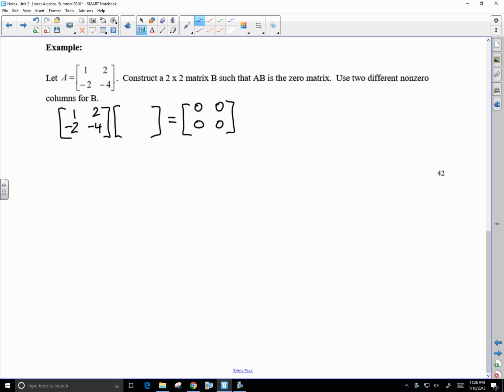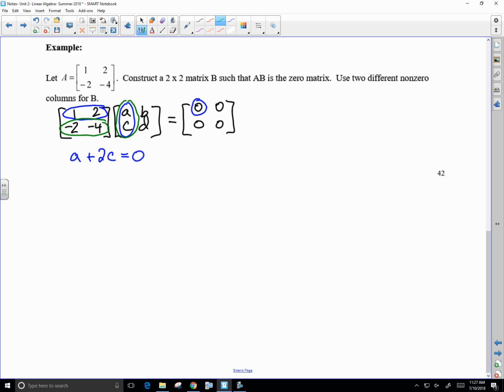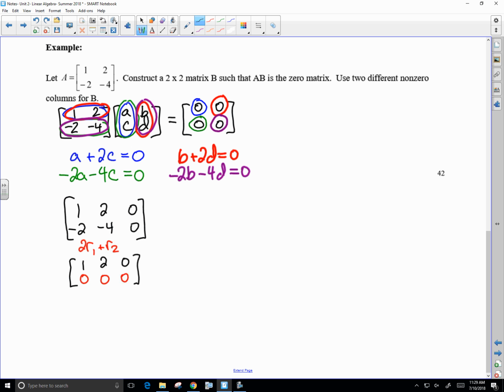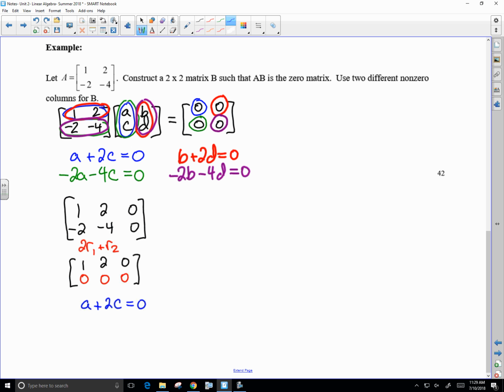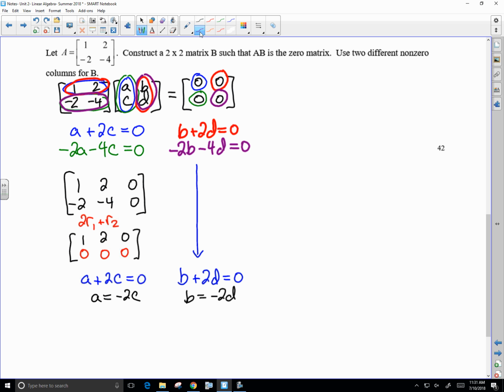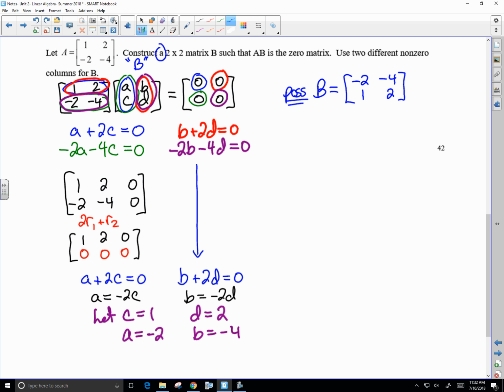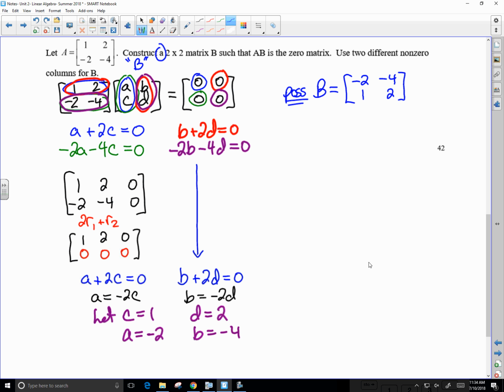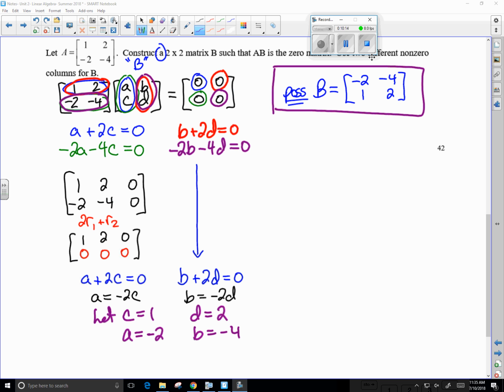Notes p42 bottom